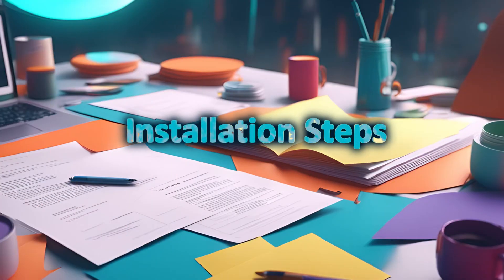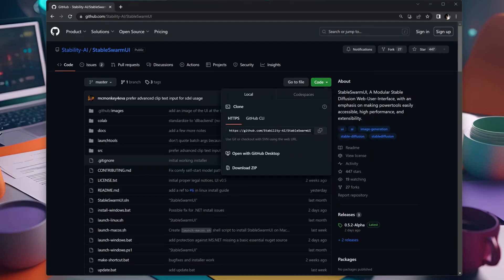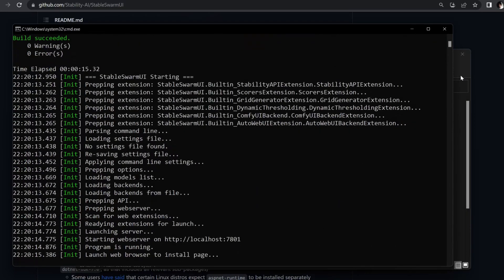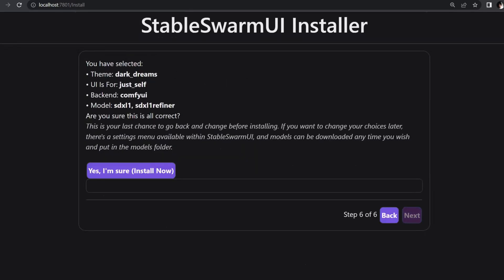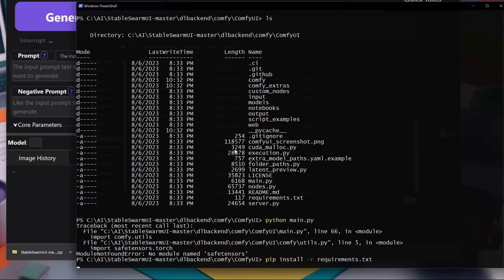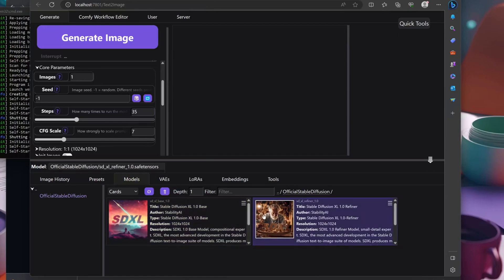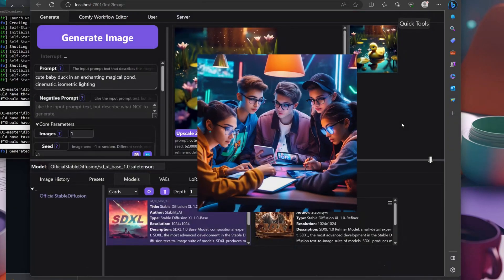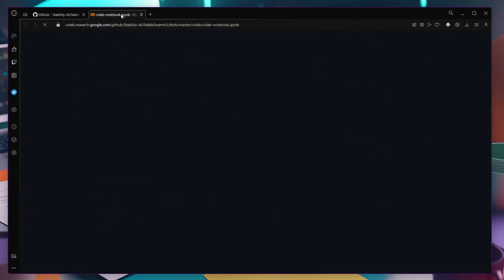Quickest SDXL App | StableSwarmUI Tutorial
We're installing and playing with Stability's newest image generating app.  It's very fast, runs on Linux, Mac, and Windows, and even on Google Colab!

Timestamps
00:00 Intro and Requirements
00:41 Installation Steps
02:31 Generating Images
03:51 Colab
04:01 Have Fun!

We share prompts in our Instagram posts!

In this video, I'll walk you through the step-by-step process of creating breathtaking images using Stable Swarm UI, and Comfy UI as the backend. This free and open source app runs on Windows, Linux and MacOS, as well as in Google Colab on the free tier. From setting up the tools to generating your very own masterpieces, you'll learn how to harness the power of AI to create any image you need. Join me on this exciting journey and unlock your creative potential with technology! Whether you're an AI enthusiast, a budding artist, or simply curious about the possibilities, this tutorial has something for everyone.